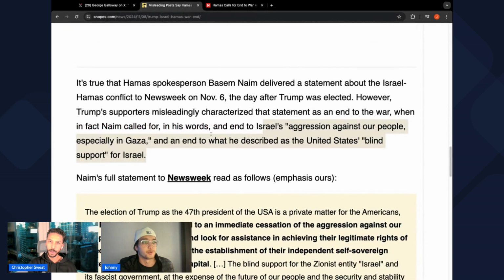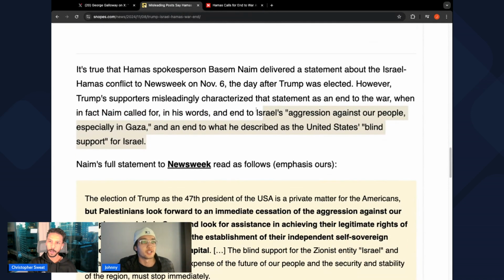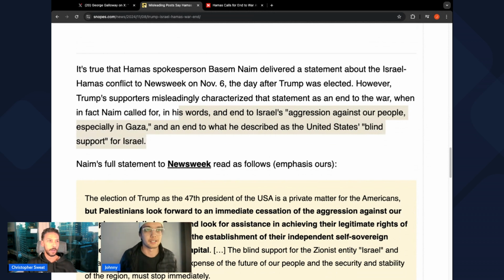Trump 2.0 & the Next Four Years, Pro-Palestinian Protest, Amsterdam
There is so much happening in the world at the moment, but I focused the discussion on some of the more pressing matters in contentious politics: Trump 2.0, pro-Palestinian protests, and issues in Amsterdam.

This conversation examines the implications of a second Trump administration, referred to as “Trump 2.0,” focusing on its potential impact on U.S. domestic and foreign policies. Key areas include an “America First” agenda prioritizing domestic manufacturing, stricter immigration enforcement, and assertive foreign policy, emphasizing the Middle East, Ukraine, and relations with Europe. The discussion also explores the transformation of pro-Palestinian protests in the U.S., which have adjusted their focus in response to Trump’s election. Concerns about misinformation and the role of social media in shaping public perception are highlighted, using recent events in Amsterdam as an example of how fragmented information can fuel unrest. Lastly, the conversation addresses Israel’s changing international image post-Gaza conflict and the challenges it faces in maintaining support amid shifting global alliances.

Key Points:

1. Trump 2.0 Analysis: The discussion begins with defining “Trump 2.0” as the second Trump administration, examining varying political perspectives on his approach. There’s speculation on his “America First” policies, such as assertive foreign policy, boosting domestic manufacturing, immigration reform, and national security.

2. International Impacts: Focus shifts to anticipated challenges and relationships, particularly concerning Taiwan, the Middle East, Ukraine, and Mexico. Trump’s stance may affect European allies, with potential strains in relations due to “freeloading” countries in multilateral agreements.

3. Pro-Palestinian Protests in the U.S.: Discussion on how pro-Palestinian protests, initially anti-Biden, have evolved in response to Trump’s election. These protests are now incorporating themes of white supremacy and ethnic discrimination associated with Trump, potentially altering their dynamics under his administration.

4. Disinformation and Social Media Influence: Observations on misinformation circulating on social media about conflicts and events, using recent anti-Semitic incidents in Amsterdam as an example of how unverified information can escalate tensions and mobilize public opinion.

5. Geopolitical Influence and Information Campaigns: The talk ends by addressing Israel’s challenges in gaining international support post-Gaza conflict. Discussion includes how Israel’s influence has waned and how it might attempt to regain it, especially in relation to U.S. support under Trump’s anticipated policies.